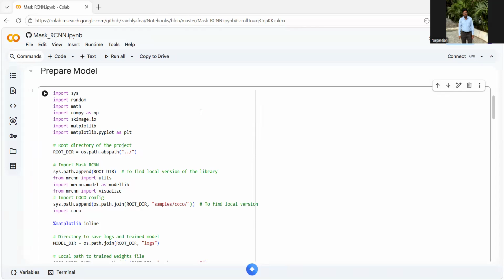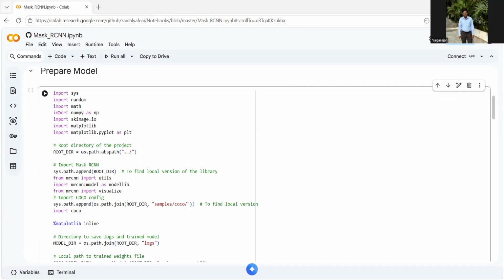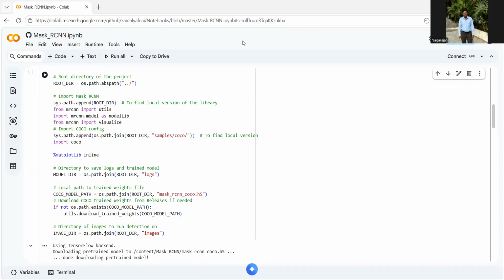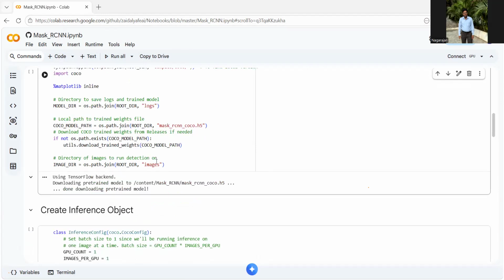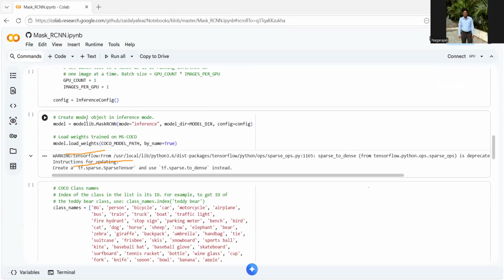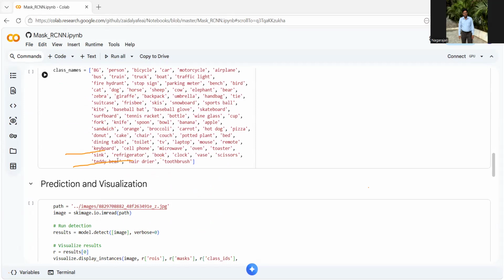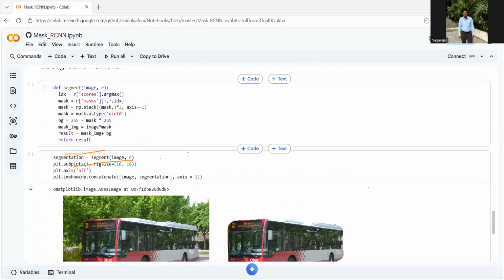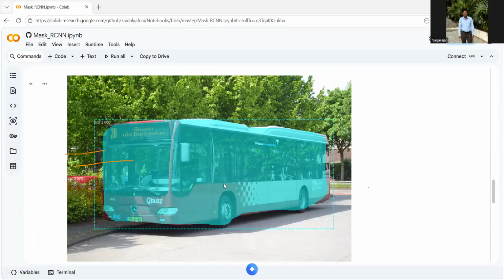Mask R-CNN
This video is very useful for learn  SEAI

Assistant Professor

CINTEL

SRMIST